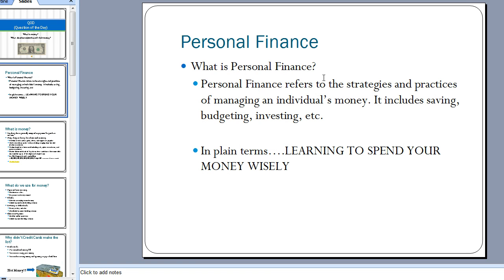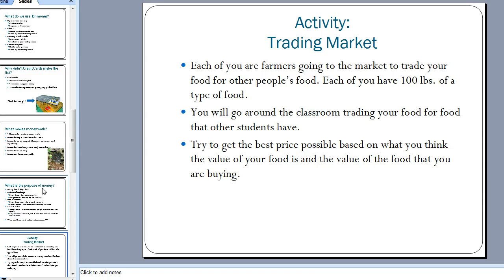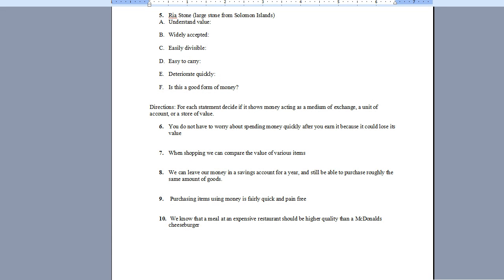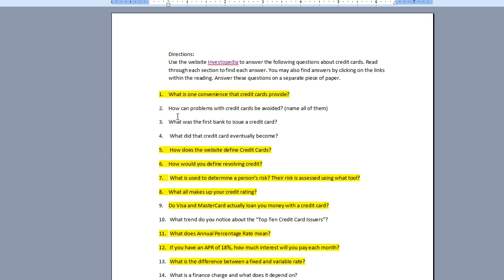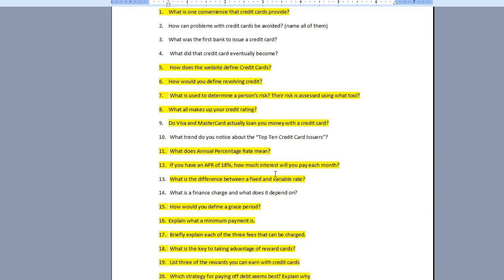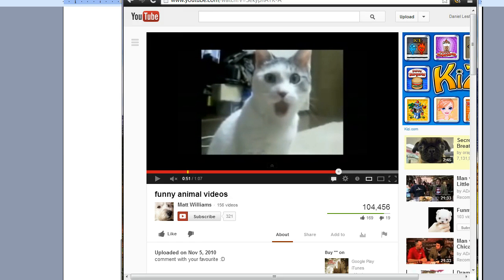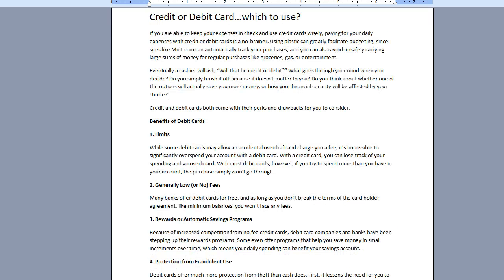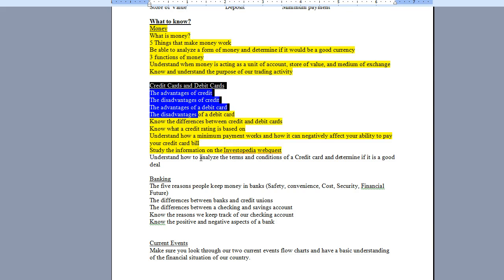Mr. Lestinsky's Review Video Part 1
Review video to prepare for our first exam